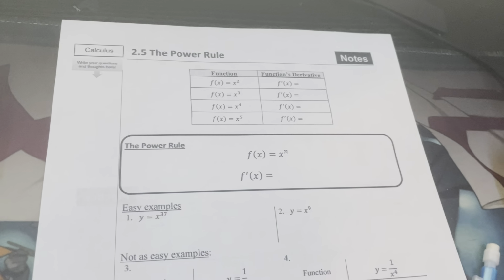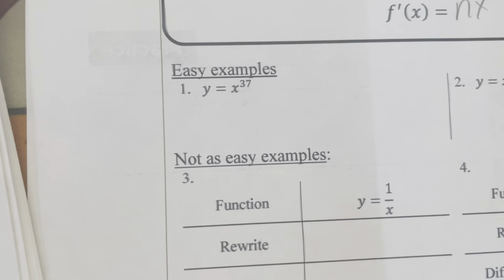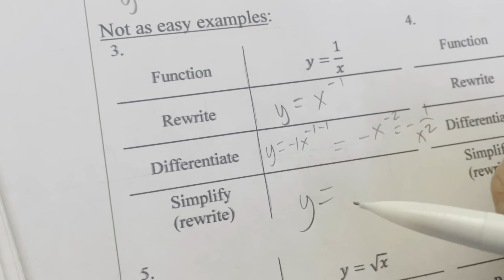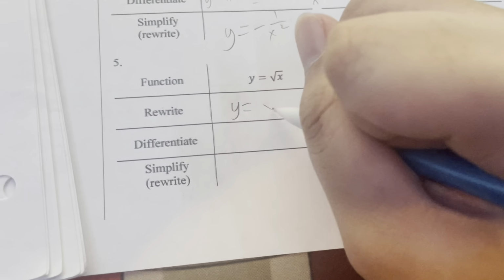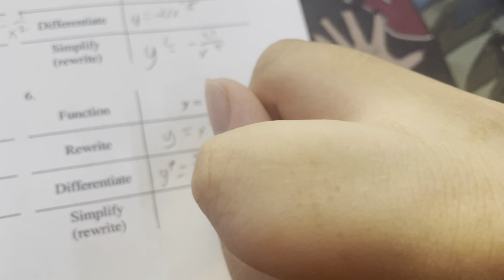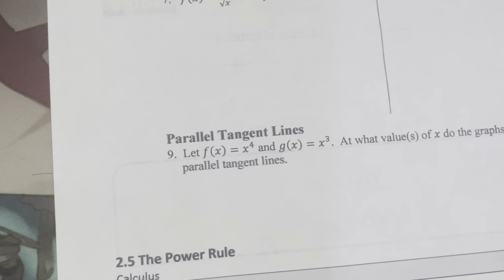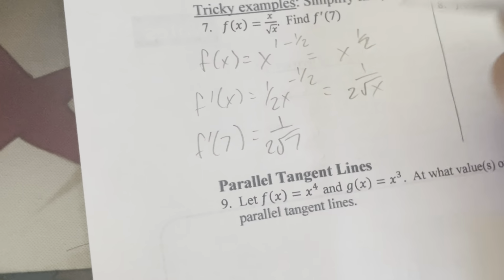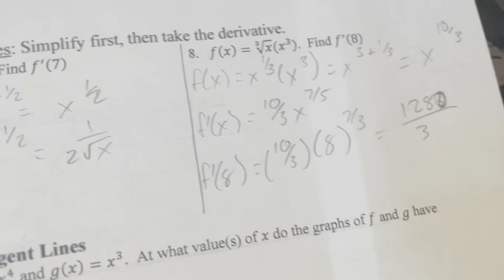2.5 The Power Rule